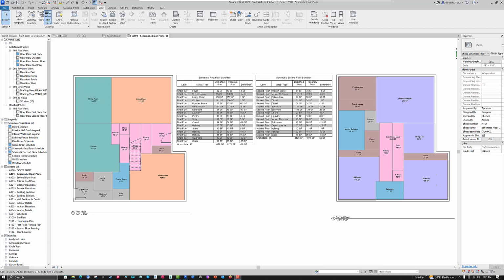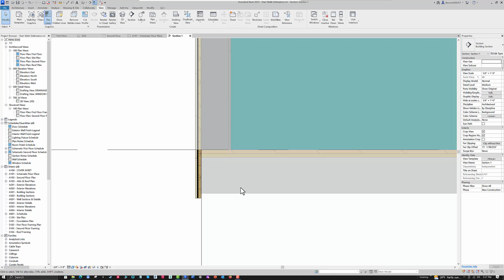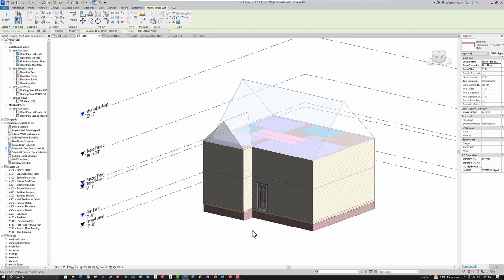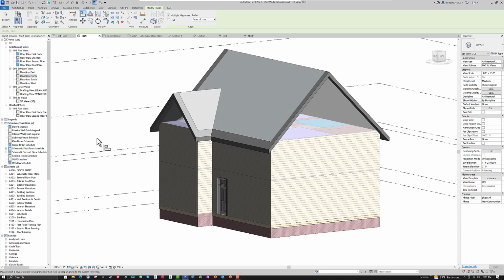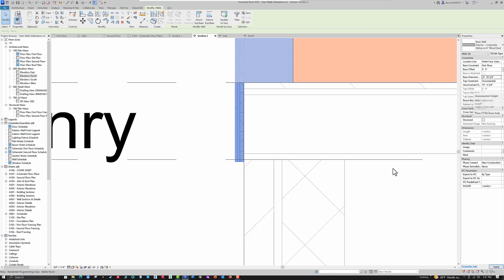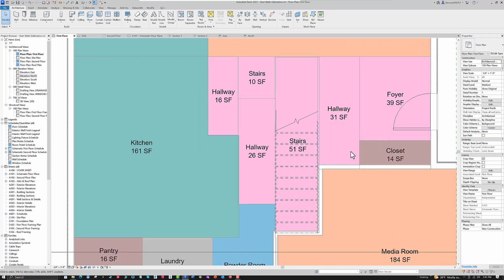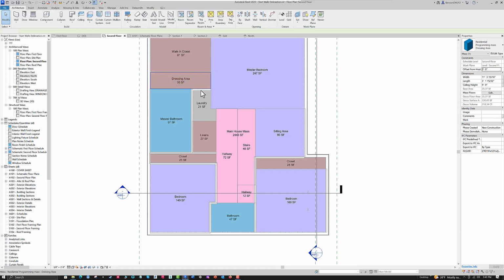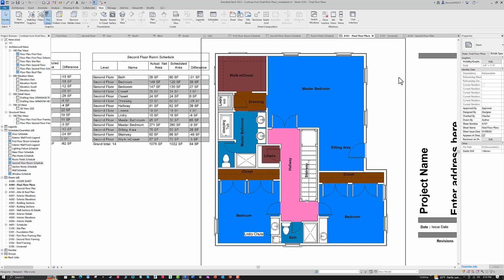How to Convert Revit Schematic Floor Plans Into Final Floor Plans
In this video, I will show you how convert schematic plans into final plans and add detail to the building shell. In subsequent videos I will add porches and fit and finish trim work to create a Victorian cottage styling.